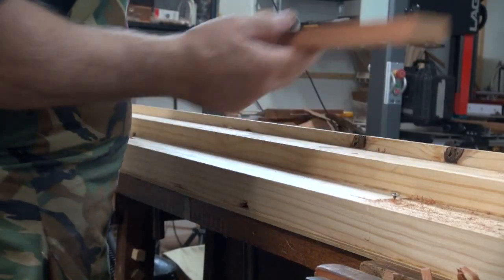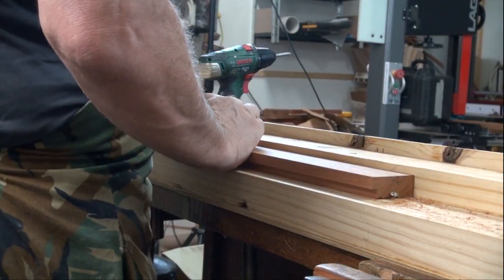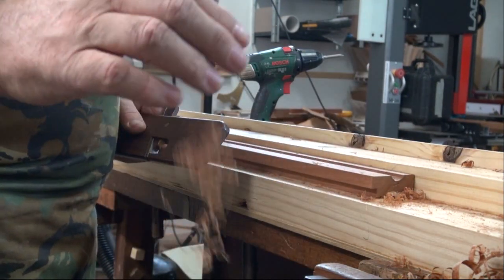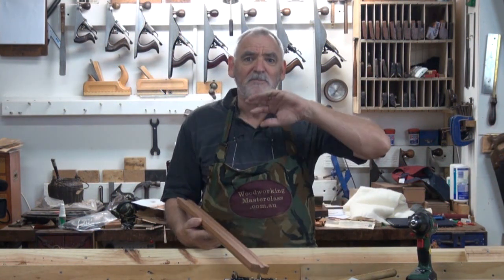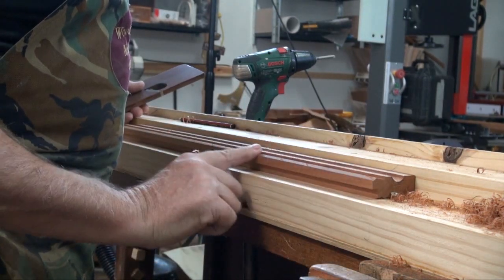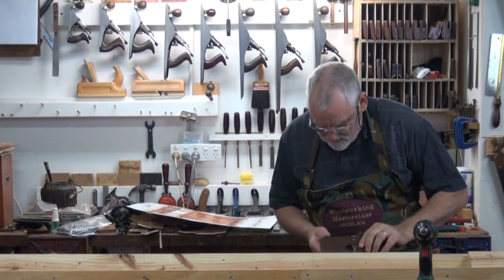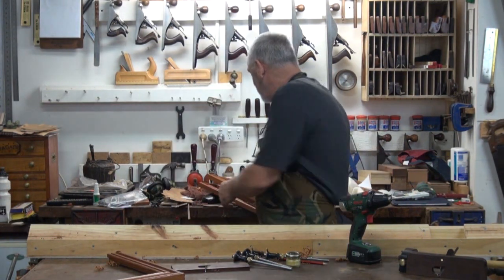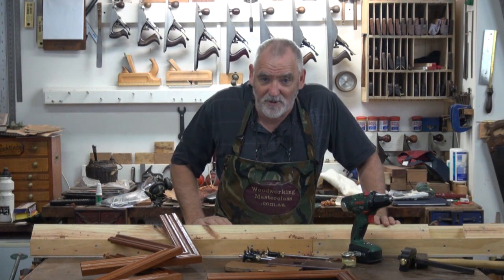Picture Frame Mouldings with Round and Hollows Pt 2 of 2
Watch the moulding take shape with the addition of 2 planes as well as the Rebate Plane used in Pt.1 Check out some of the many variations that can be achieved with just these 3 Planes at the end of the video. If you get stuck as always drop be a message and I'll do my best to answer you queries.  Cheers Steve